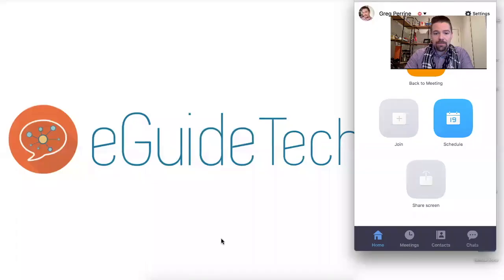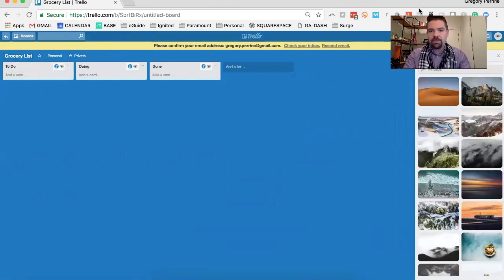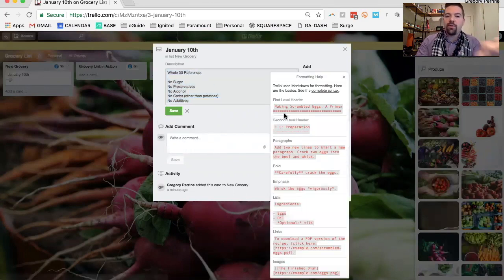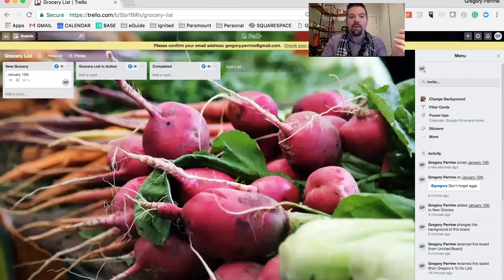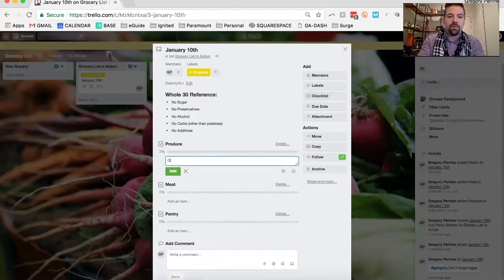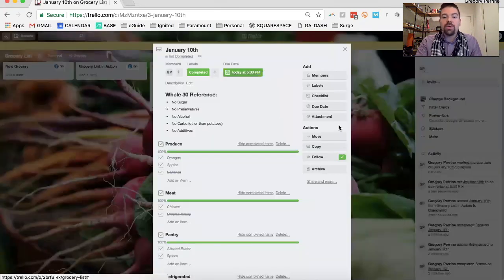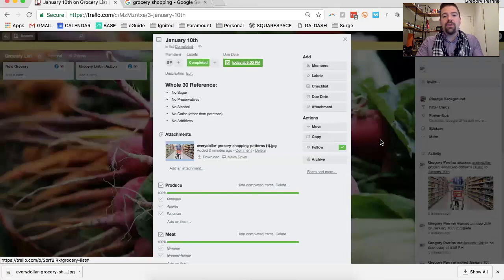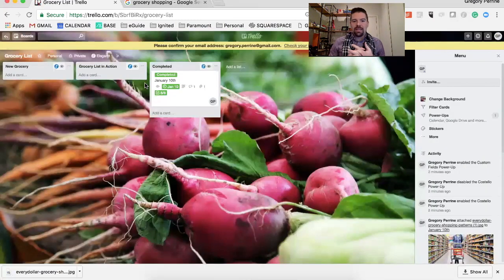eGuide Tech Allies | Trello | Small Business Tools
eGuide Tech Allies dives into Trello. A free tool that may help make project management and communication easier for your personal life and business!

What is Trello
From Trello: A Trello board is a list of lists, filled with cards, used by you and your team. It's a lot more than that, though. Trello has everything you need to organize projects of any size. Open a card and you can add comments, upload file attachments, create checklists, add labels and due dates, and more.

Who is eGuide:
eGuide Tech Alies believes in helping people and is a Chicago technology consulting company providing technology training analysis, and implementation. Helping small businesses, entrepreneurs, and individuals grow through tech systems.